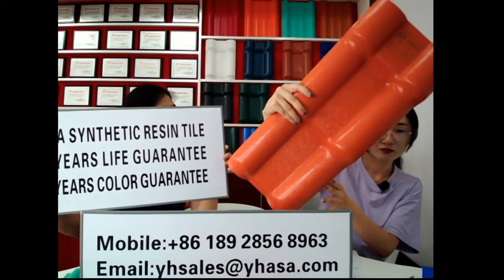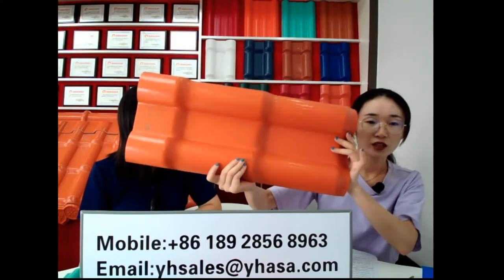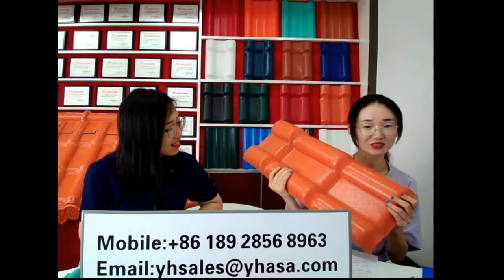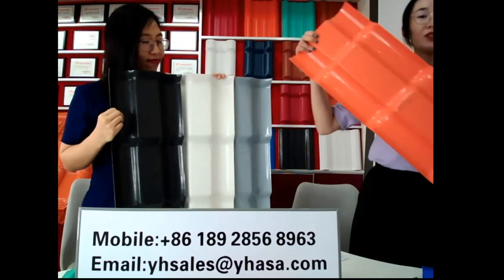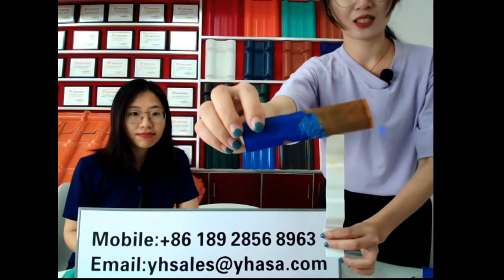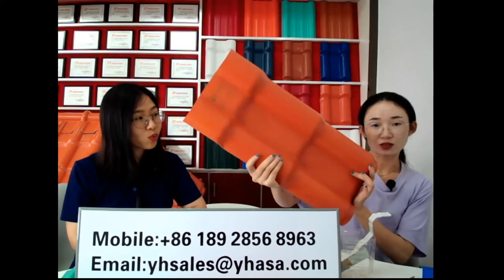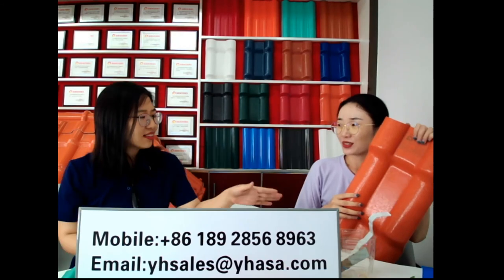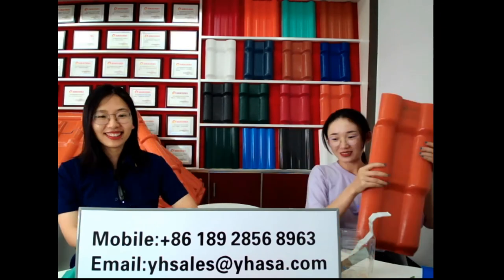ASA SYNTHETIC RESIN ROOF TILE,SPANISH ROOF TILE DETAILS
THE MOST POPULAR AND HOT SALE ROOF TILE IN CHINA